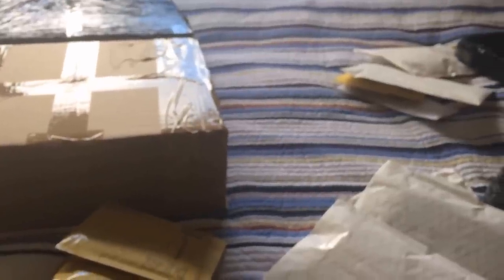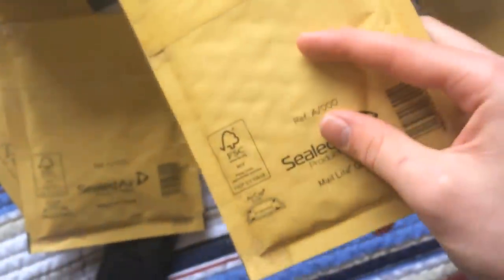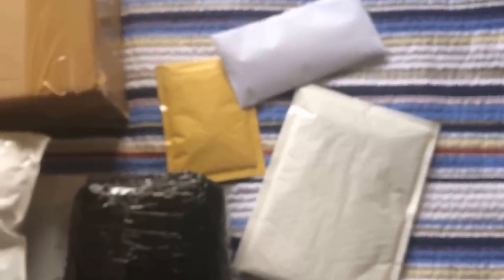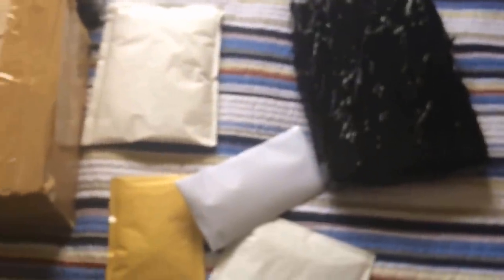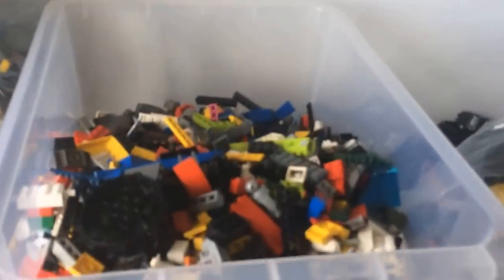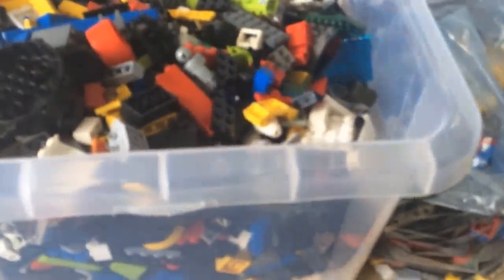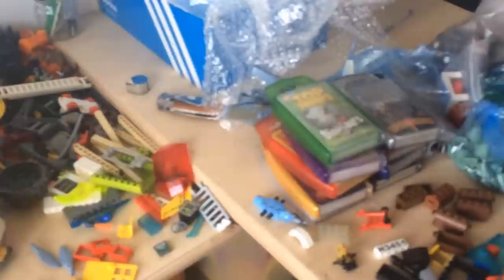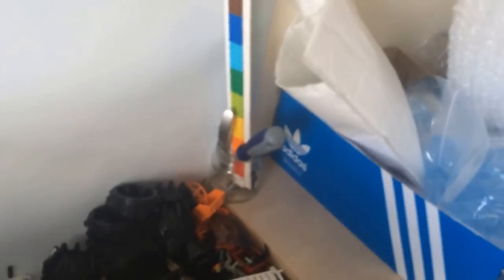eBay Orders & Lego Arrives Ready to Sort and Sell